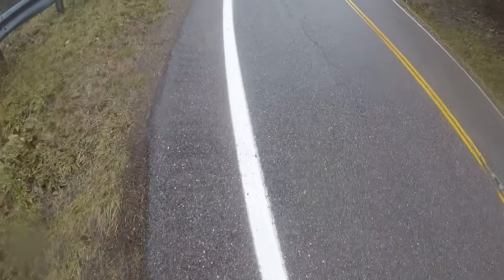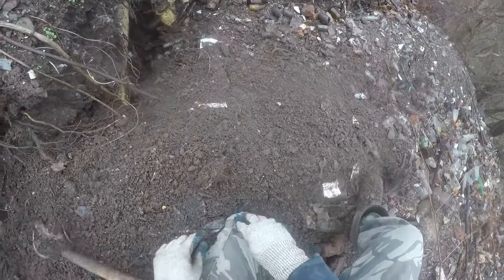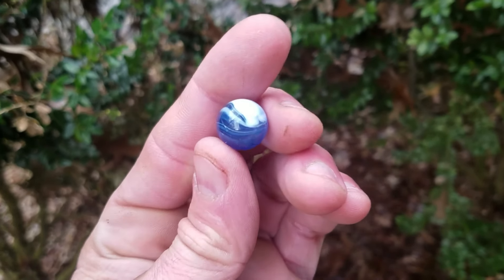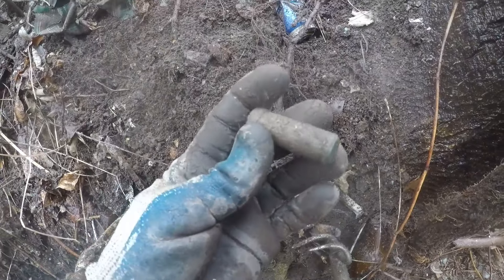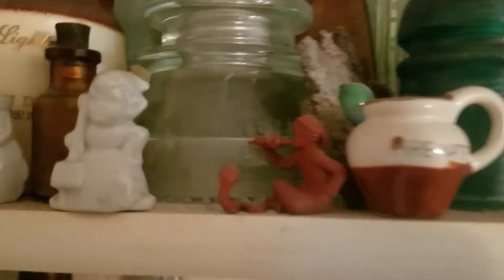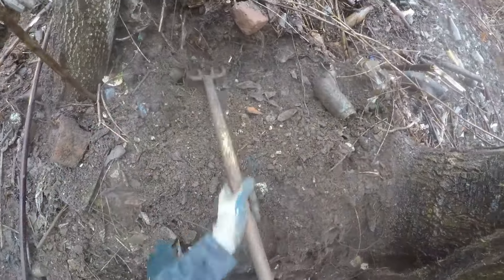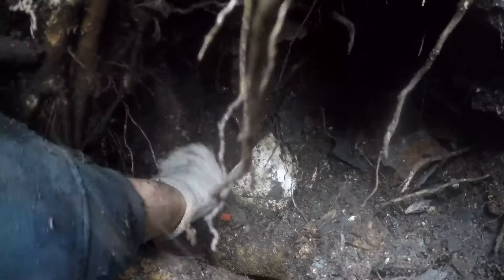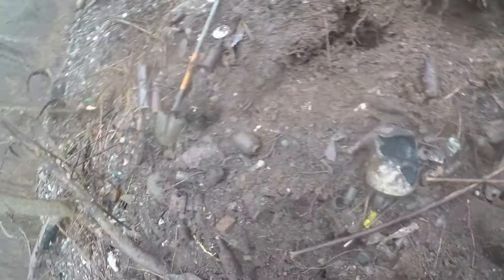Unearthing Antique Treasures - Marbles - Bottle Digging - Ohio Valley Treasure Hunting - Toys -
Digging Treasure in the POURING RAIN in the Ohio Valley.